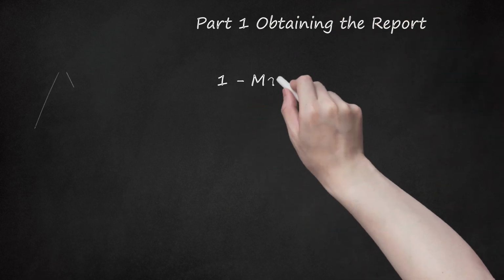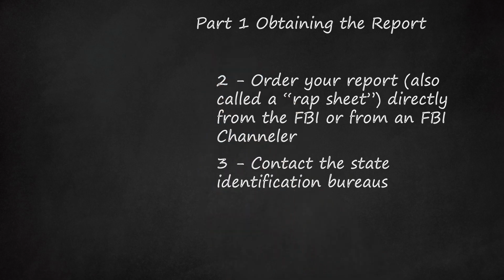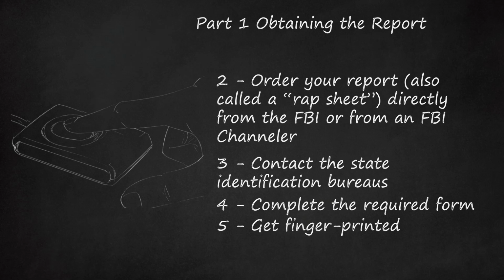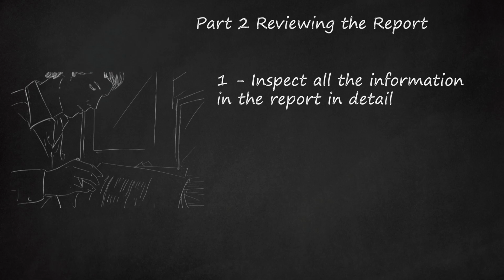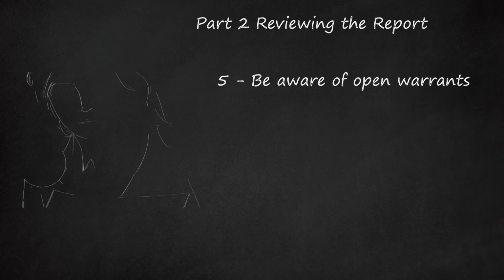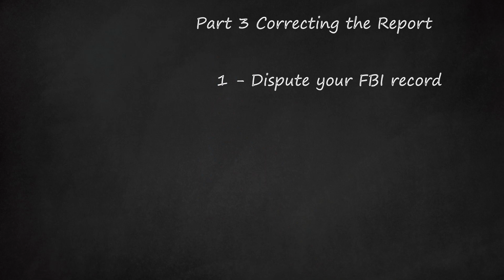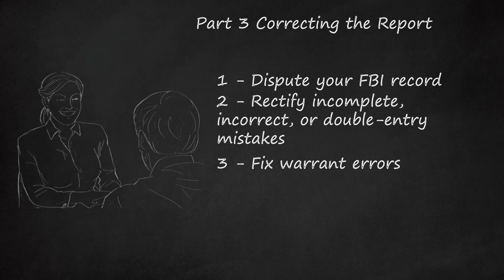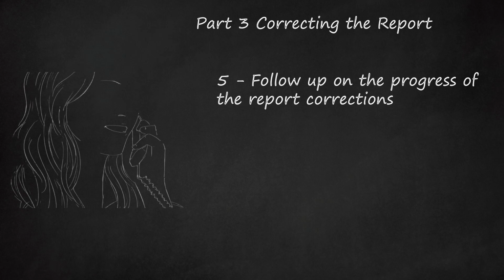Navigating Your Criminal Record: Obtaining, Reviewing, and Correcting - A Step-by-Step Guide (Part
The video provides a step-by-step guide on obtaining and reviewing a criminal record, with a focus on correcting any inaccuracies. In Part 1, viewers are instructed to make a list of their criminal cases, order a report from the FBI or an FBI Channeler, and contact state identification bureaus for state-specific records. The process involves completing a form, getting fingerprinted, and submitting the form along with fingerprints.    Part 2 emphasizes the importance of inspecting the obtained report in detail. Viewers are advised to look for inaccuracies, incomplete entries, and double listings. The video highlights specific items in the report, such as identification numbers, arrest details, charges, court information, and case disposition. It also mentions the significance of checking for sealed cases and addressing any open warrants.    In Part 3, the video provides guidance on correcting the report. It explains the process of disputing an FBI record, emphasizing that corrections must come from the agency that supplied the information. The video advises on rectifying incomplete, incorrect, or double-entry mistakes by obtaining a disposition slip from the court where the case was heard. The slip, containing accurate case information, should be sent to the state criminal identification bureau along with a "Record Review and Statement of Challenge" form included in the criminal history record report. The video underscores the importance of correcting errors to avoid negative consequences, especially in employment opportunities for those with a criminal record.